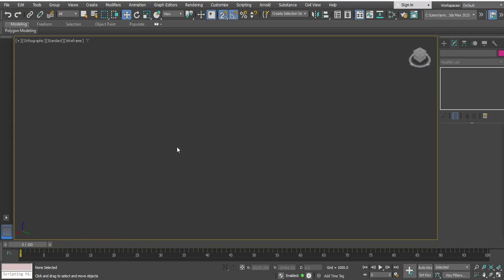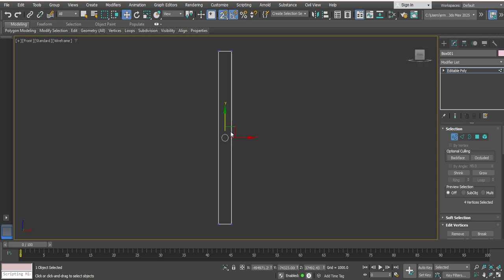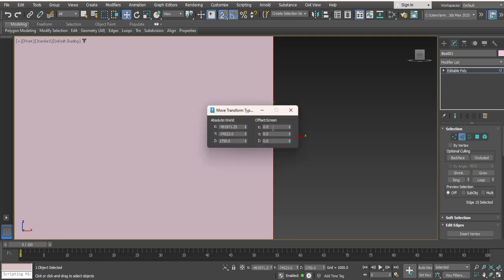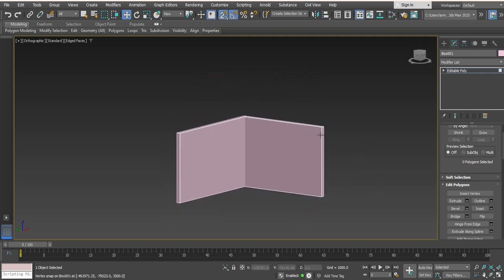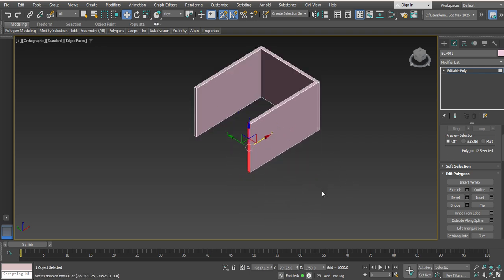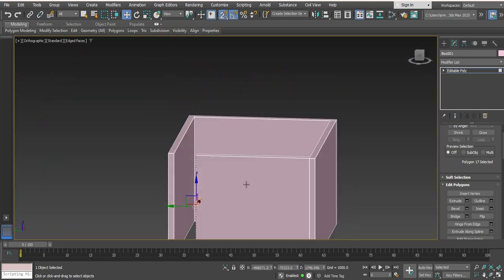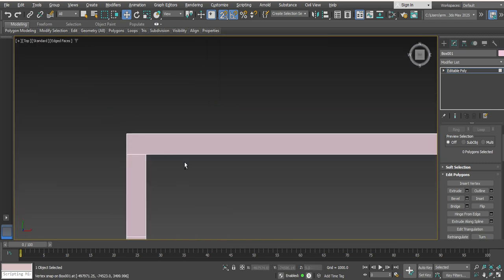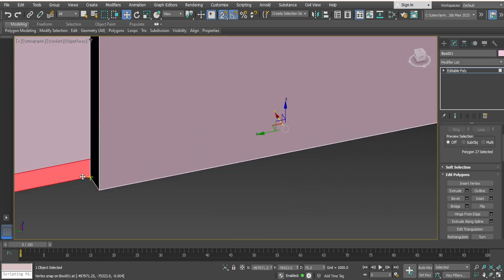Editable Poly 3ds Max tutorial | Learn Editable Poly Modeling Step by Step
📌 Editable Poly in 3ds Max | Step-by-Step Guide to Editable Poly Modeling 🎥

Editable Poly in 3ds Max tutorial

In this video, we will cover Editable Poly in 3ds Max, explaining its tools and techniques. Whether you are a beginner or advanced user, this tutorial will help you understand how to convert objects into Editable Poly and modify them efficiently.

🔥 Topics Covered:
✔️ What is Editable Poly?
✔️ How to Convert to Editable Poly in 3ds Max
✔️ Editable Poly Modeling Techniques
✔️ Important Tools and Shortcuts
3ds Max Editable Poly, Editable Poly Modeling, Convert to Editable Poly 3ds Max, Editable Poly vs Editable Mesh, 3ds Max Modeling for Beginners, 3D Modeling in 3ds Max, 3ds Max Tutorial

📌 Editable Poly in 3ds Max | Editable Poly को कैसे इस्तेमाल करें? (Hindi & English)

इस वीडियो में हम 3ds Max में Editable Poly को कवर करेंगे, जिसमें इसके टूल्स और टेक्निक्स को विस्तार से समझाया गया है। चाहे आप Beginner हों या Advanced User, यह ट्यूटोरियल आपको Editable Poly को Convert करने और मॉडिफाई करने का सही तरीका सिखाएगा।
🎥 What You Will Learn? | इस वीडियो में आप क्या सीखेंगे?
✔️ Editable Poly क्या है?
✔️ 3ds Max में Editable Poly में Convert कैसे करें?
✔️ जरूरी Tools और Shortcuts